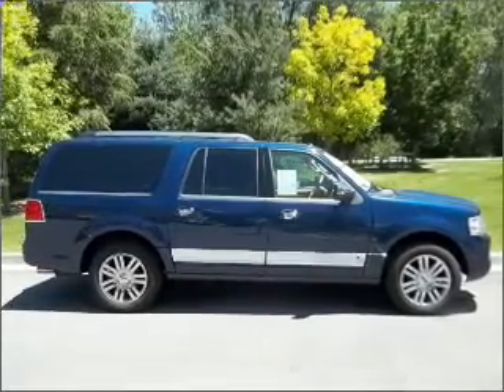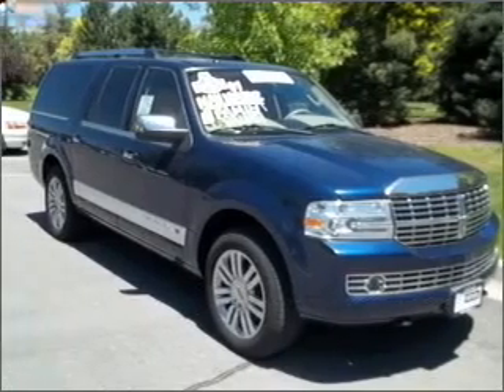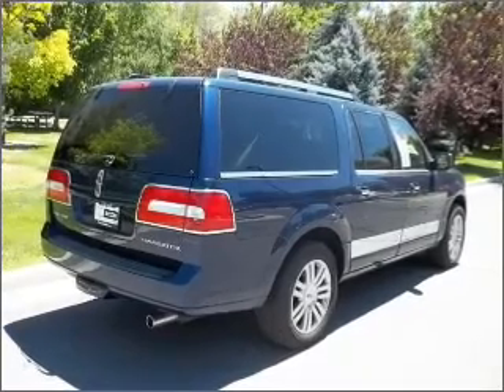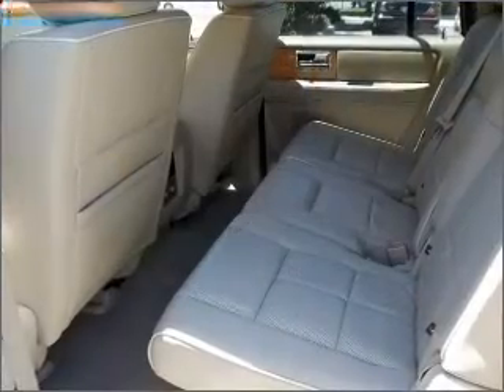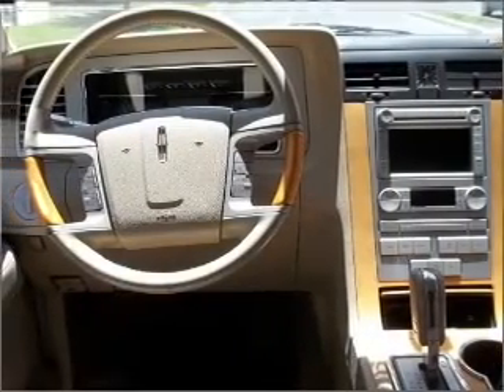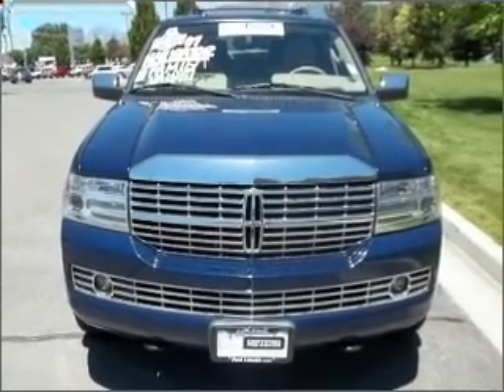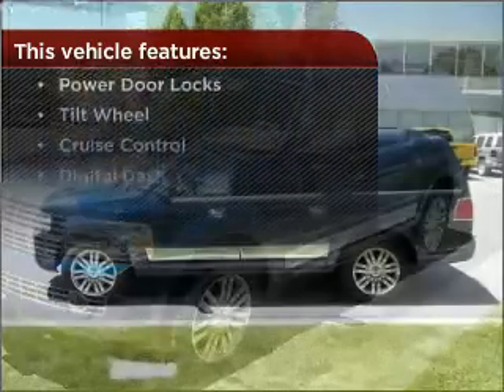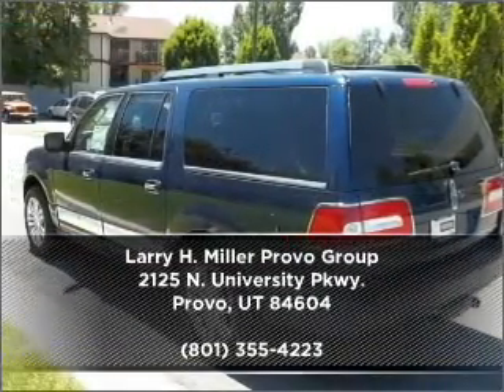2007 Lincoln Navigator L in Provo, UT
2125 N. University Pkwy.

2007 Lincoln Navigator L
6-Speed A/T
Mileage:65441